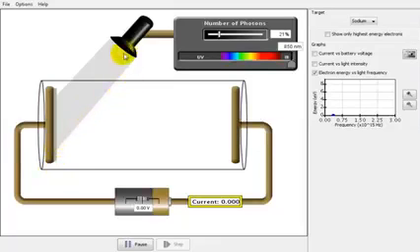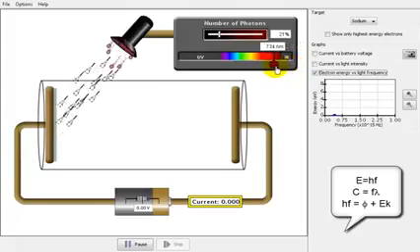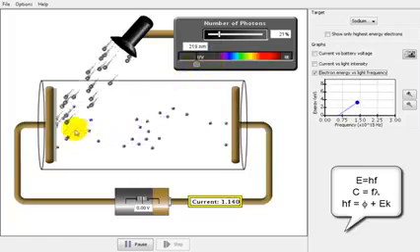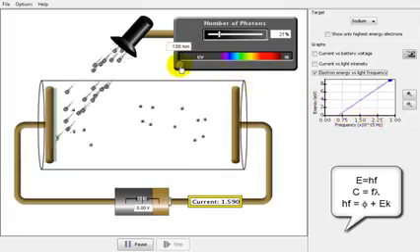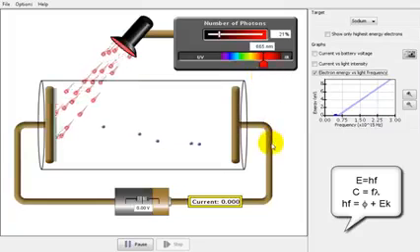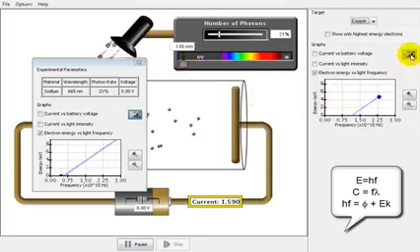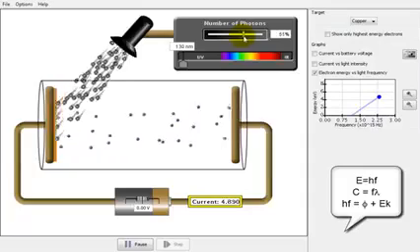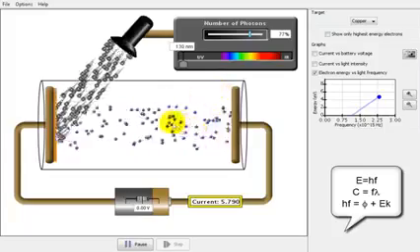ધોરણ 12 સાયન્સ ફૉટો ઇલેક્ટ્રિક અસર :-3D